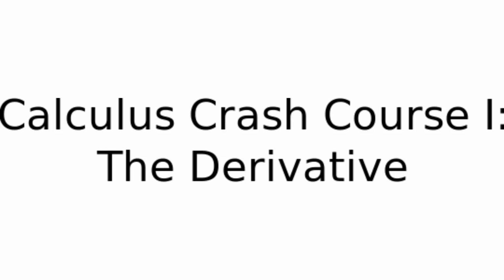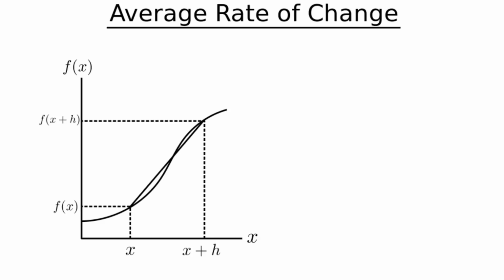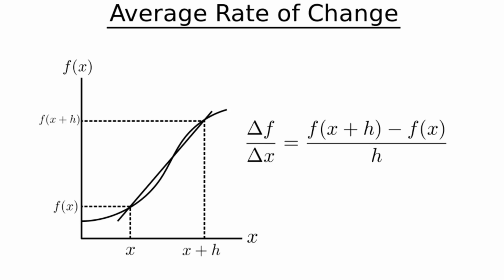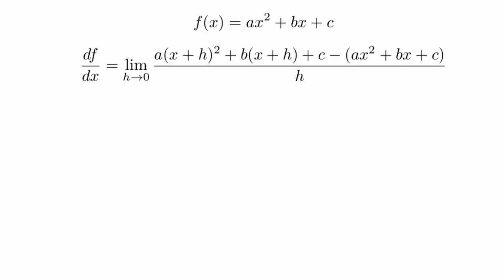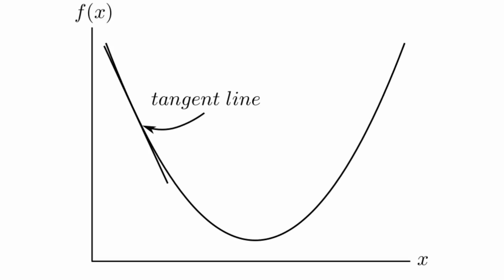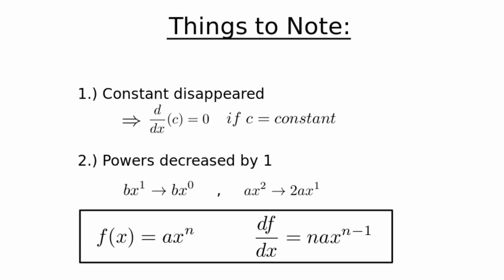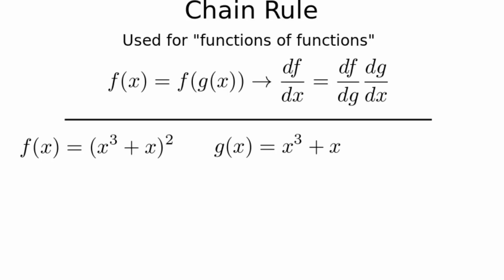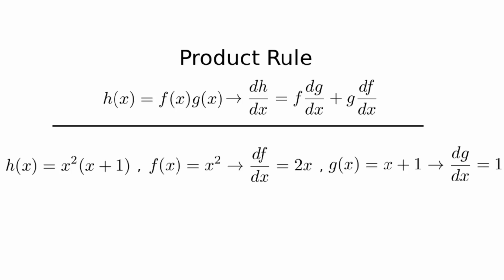Calculus Crash Course I: Derivatives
Intro to calculus: basics of the instantaneous rate of change, or derivative. Crash course on how to take derivatives and various rules of the derivative including the chain rule and product rule.

As a useful exercise, try proving some of these with the general formula!